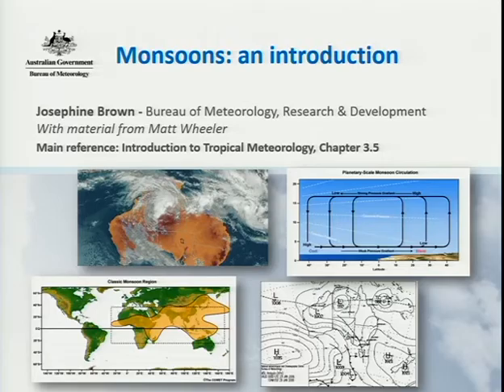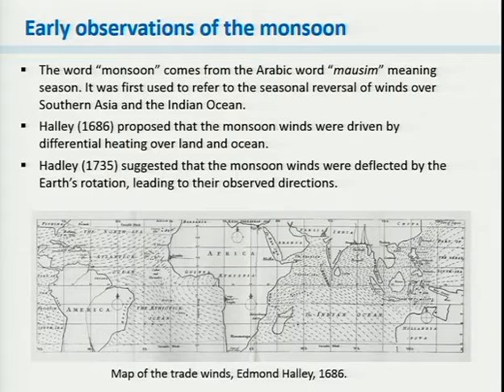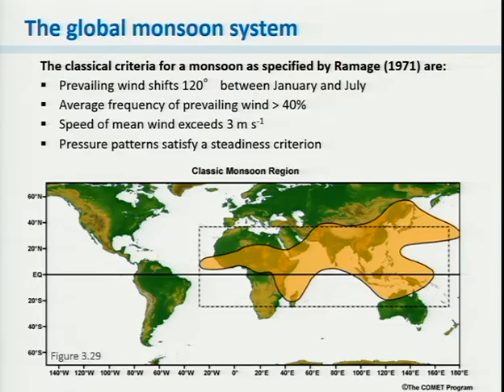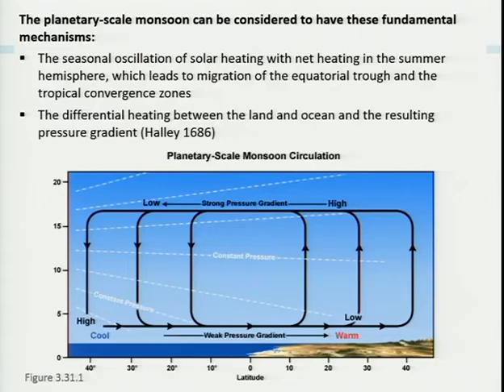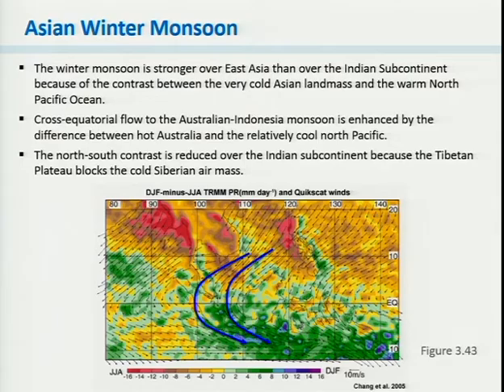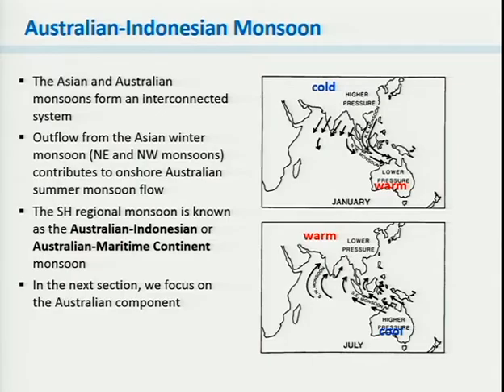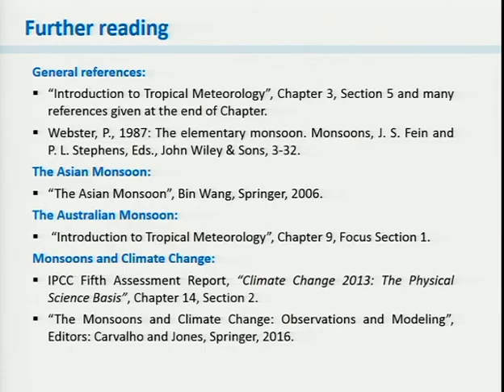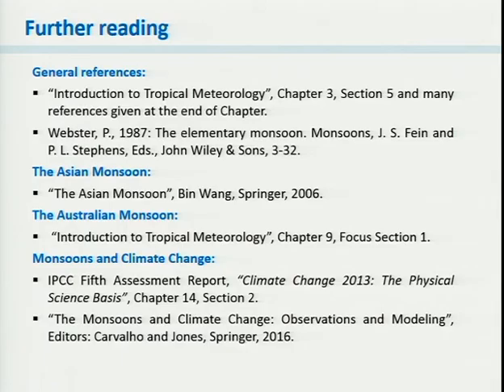Monsoons (Josephine Brown)